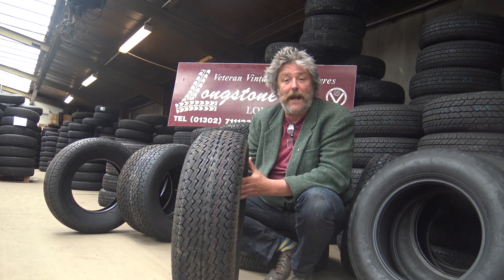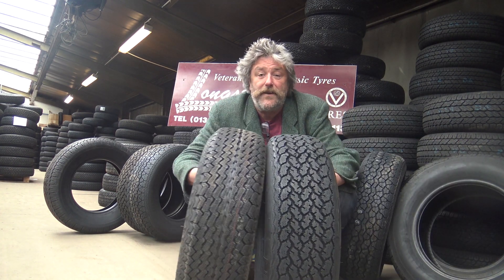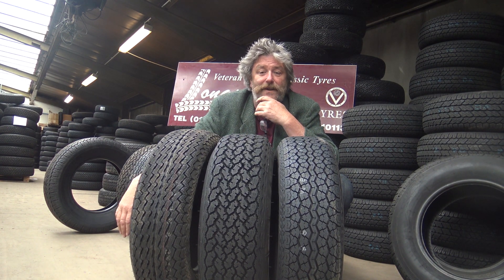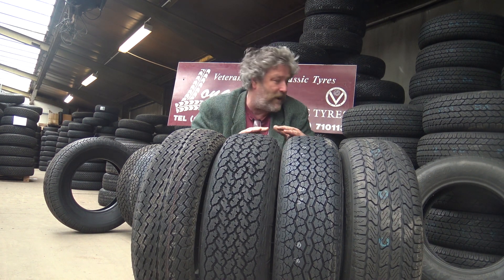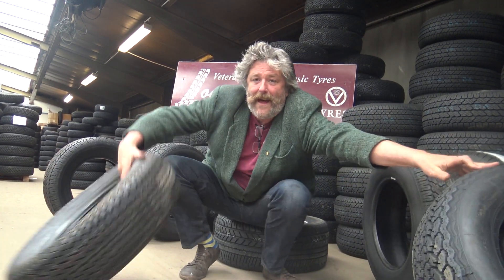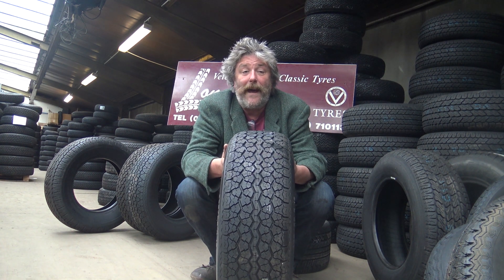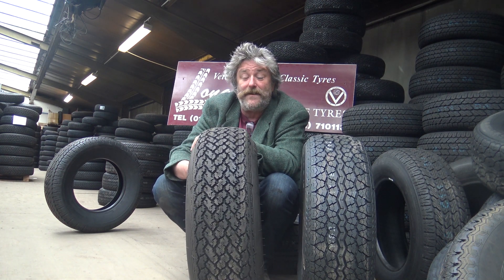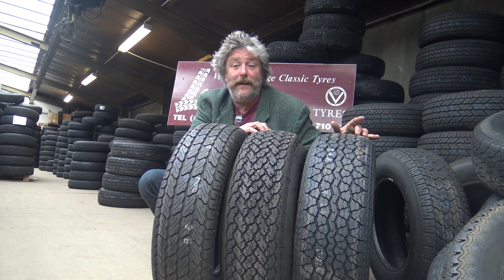Jaguar XJ6 Tyres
The Jaguar XJ6 was the first production saloon car to be fitted with ER/70VR15 tyres. THe XJ6 ER/70VR15 tyres are exactly the same as a 205/70VR15 tyre, throughout the production of the classic Jaguar XJ6 series 1 series 2 and series 3 XJ6, Jaguar stuck to fitting 205/70R15 tyres. In the 1970s they moved on to fitting 205/70R15 Pirelli P5. Jaguar have again asked Pirelli to make the P5 again and Jaguar have homologated it with the J, as the recomended jaguar XJ6 tyres.
Pirelli also make 225/65 R15 P5 XJ40 tyres & 215/70R15 Jaguar XJ12 tyres.